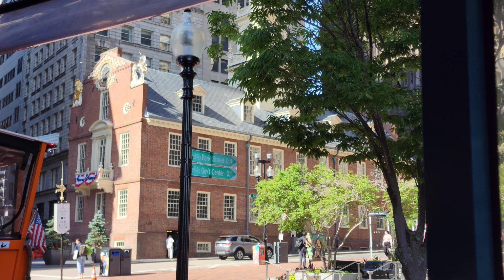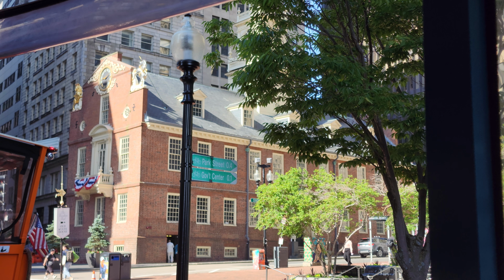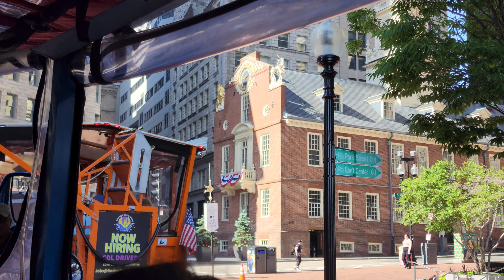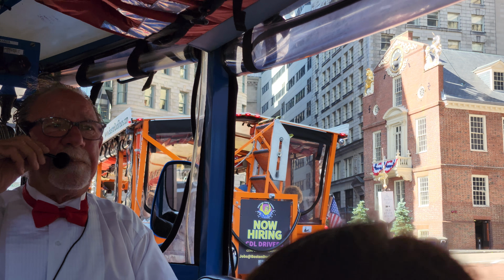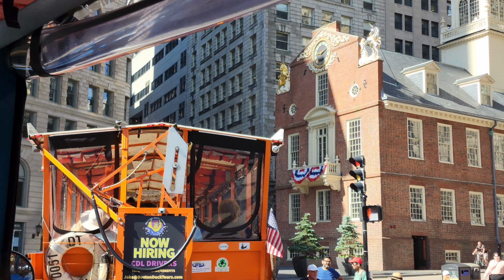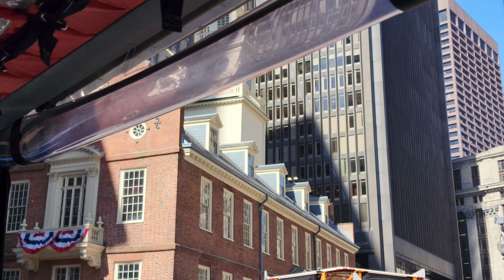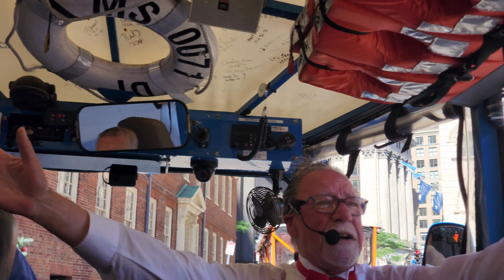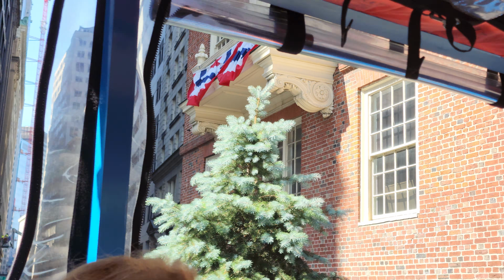8K Boston Duck Tour Faneuil Hall Quincy Market Boston Massacre site. July 2022 波士頓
Tour around Boston on the duck tour.  Best Tour in Boston. I think it is better than the daily trolleys.